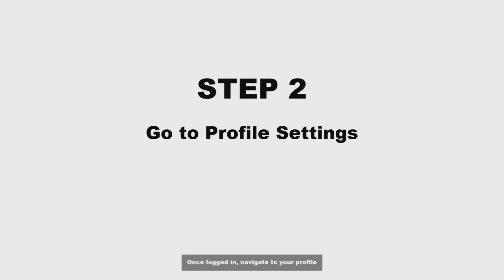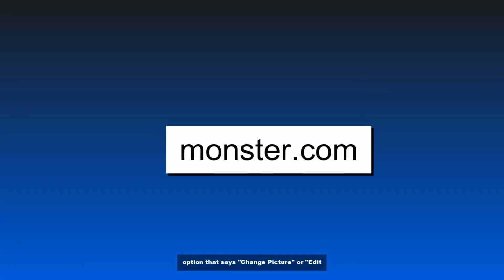How To Change Profile Picture On Monster 2025 (2026)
In this video, we will guide you through the process of changing your profile picture on Monster 2025. Whether you're looking to update your professional image or simply refresh your account, this tutorial covers all the steps you need.